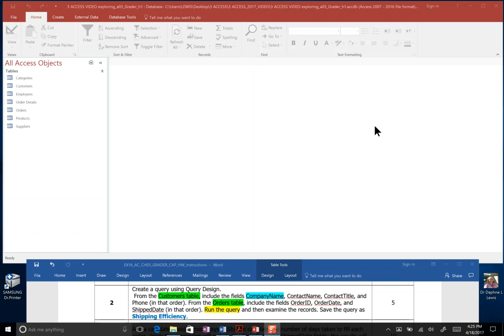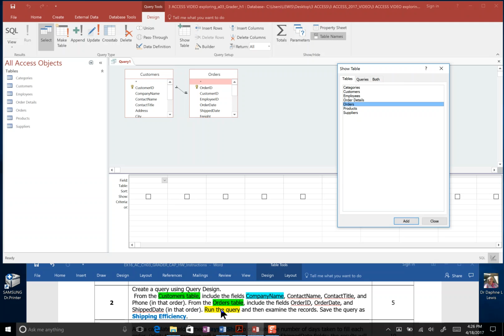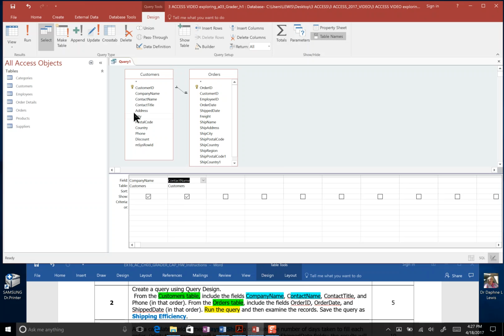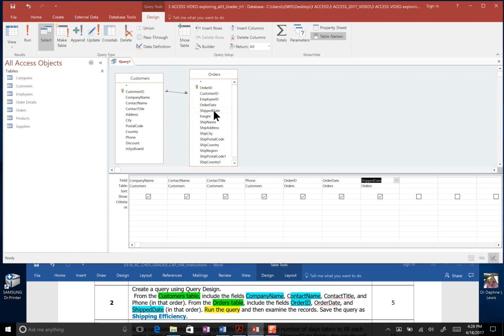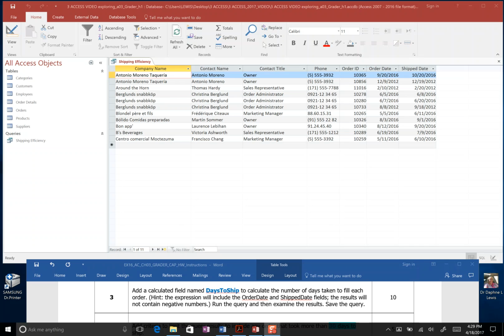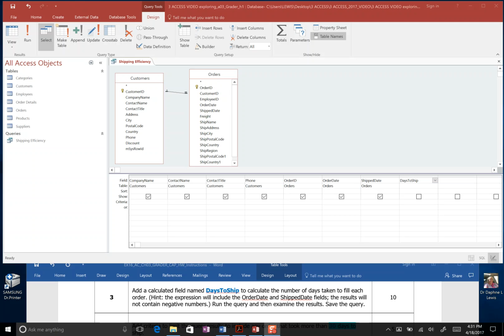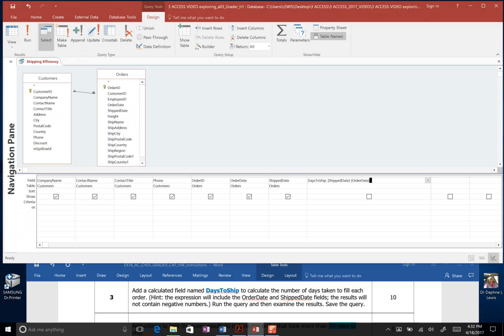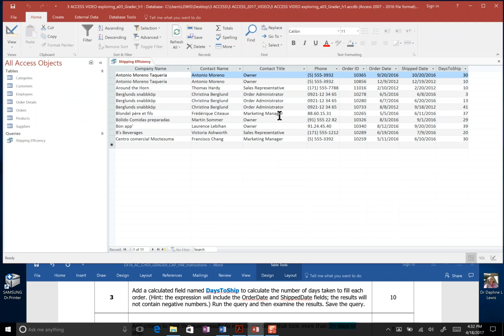3 ACCESS Steps1_3_2017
Creating a query in Access 2016, and adding a formula for calculating Days to Ship